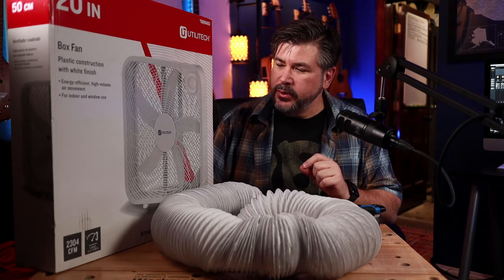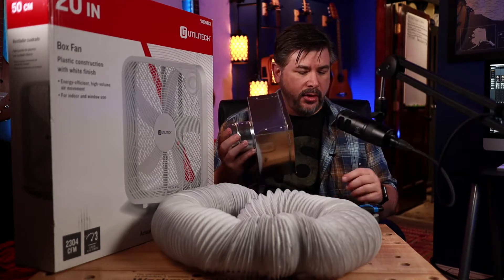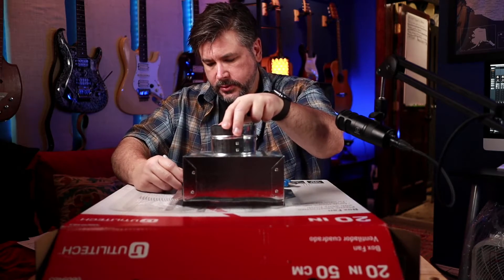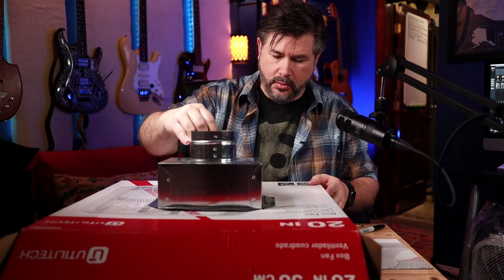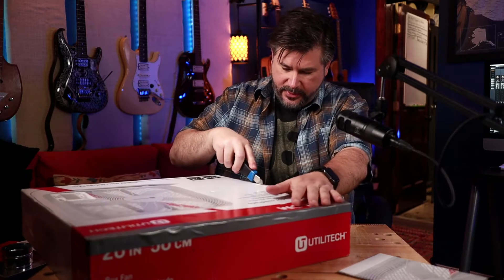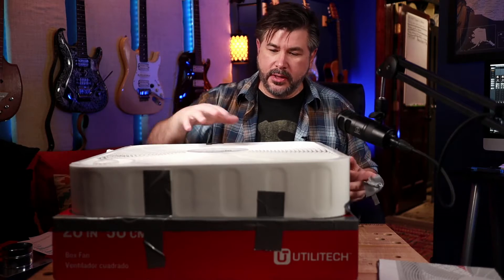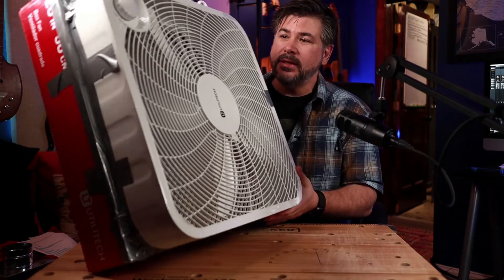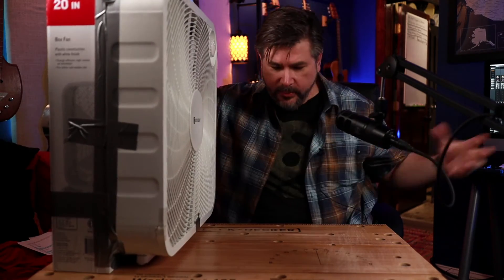Supercharged Voice Over Booth Cooler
In my previous video, I supercharged my booth ventilation system.  This video shows how I made my fan contraption.

00:00 - Supercharging my ventilation system
00:41 - What you need
01:24 - Cutting the first hole
02:29 - Sealing the top
02:54 - Cutting the second hole
03:30 - Putting the pieces together
03:47 - Ducking up the fan
04:52 - Ducking up the cowling
05:14 - Finished

🎧🎤STUDIO GEAR!! 🎧🎤
AUDIO GEAR
Adobe Audition

Video Gear
Canon M50 ii
Canon x11
Nikon D3100

Connectivity
Skype​
Source Connect
Zoom
iPdtl
Phone Patch